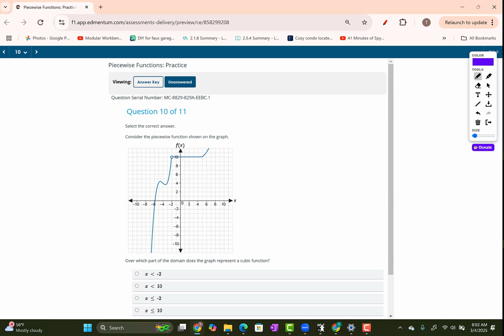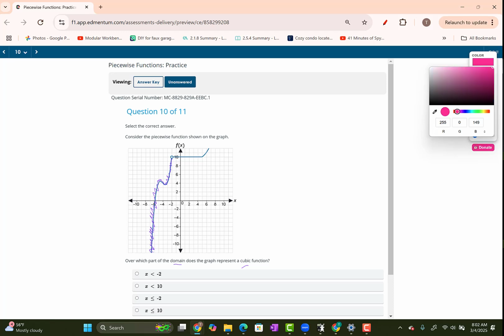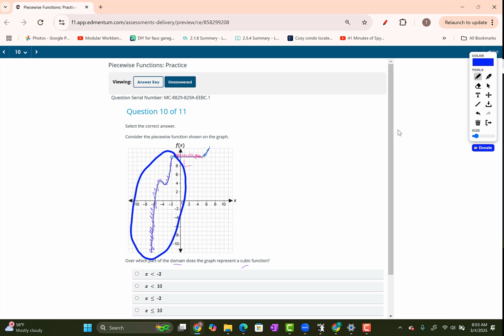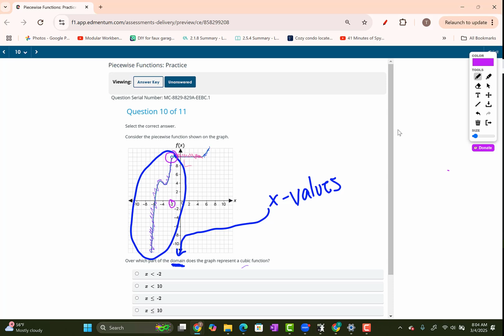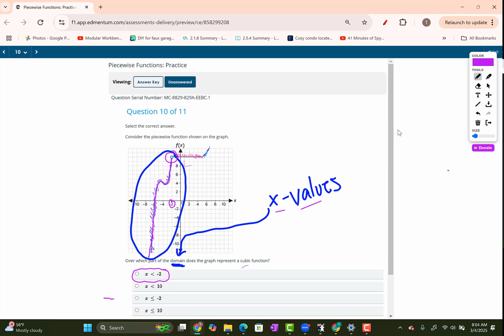Question 10 Serial Number GR 9768 5009 42B2 2